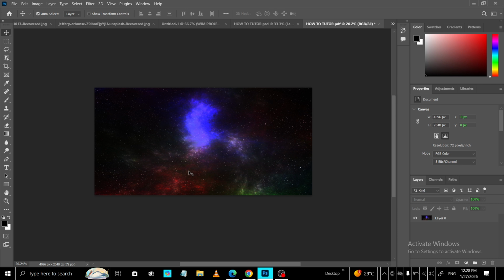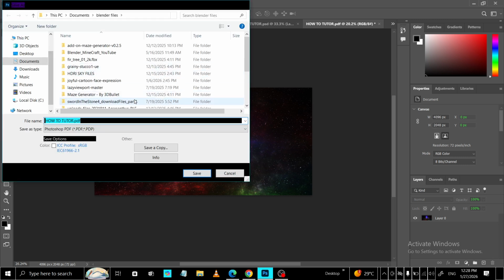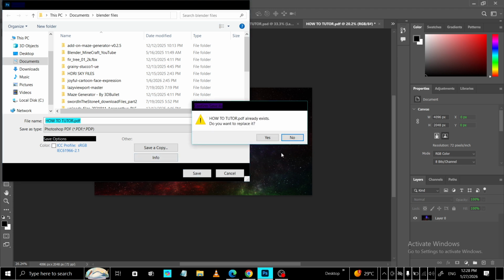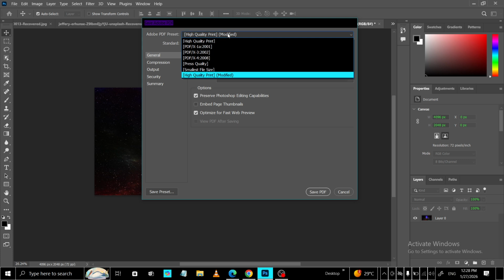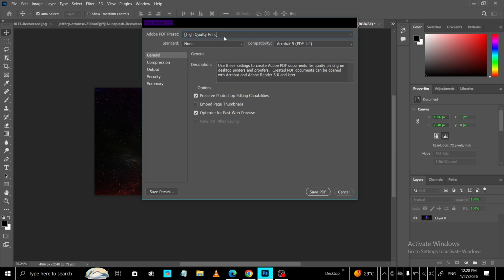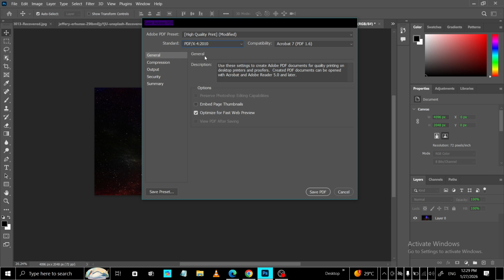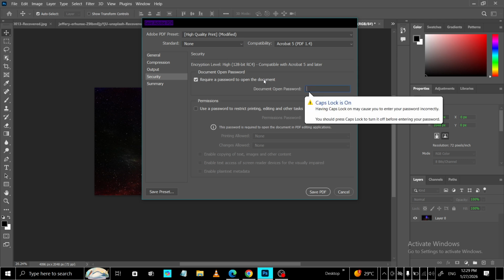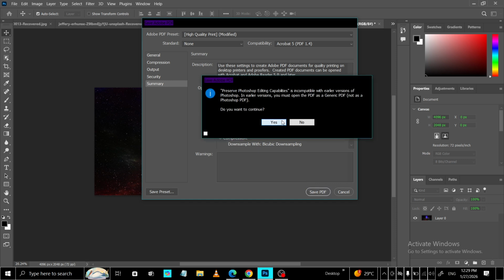How to Export from Photoshop as PDF 2026 (Quick & Easy)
In this professional tutorial, we dive deep into the process of exporting your artwork from Adobe Photoshop as a PDF. Whether you're preparing images for printing or sharing designs digitally, understanding the export settings is crucial for achieving optimal quality and compatibility. This video will guide you step-by-step through the necessary settings and options to ensure your PDF outputs look pristine.

By the end of this tutorial, you will master the exporting process and be equipped with the knowledge to create high-quality PDFs tailored for your specific needs. Watch till the end to enhance your Photoshop skills!